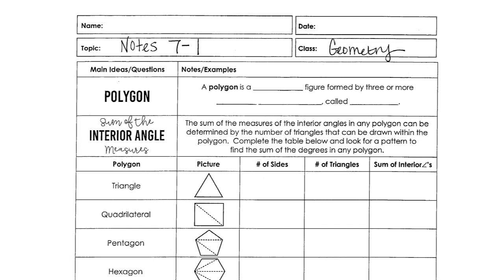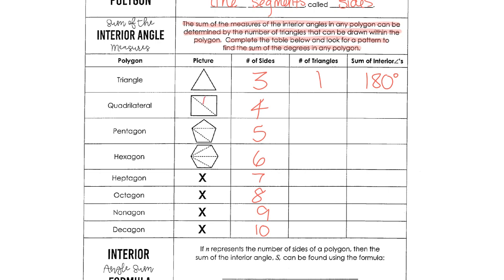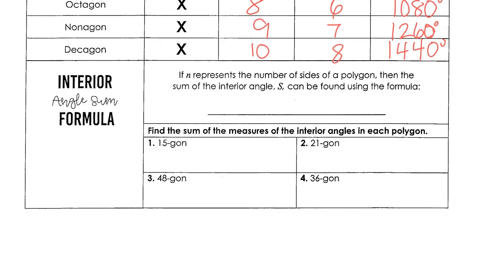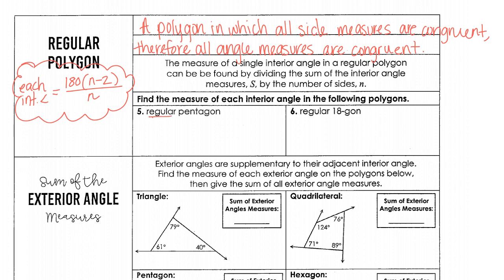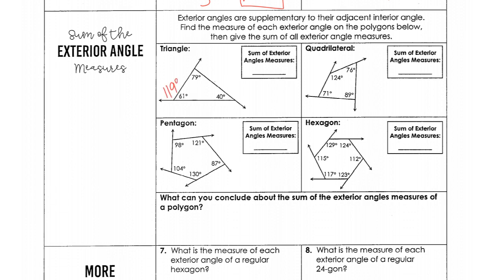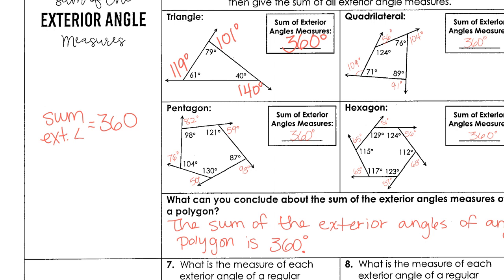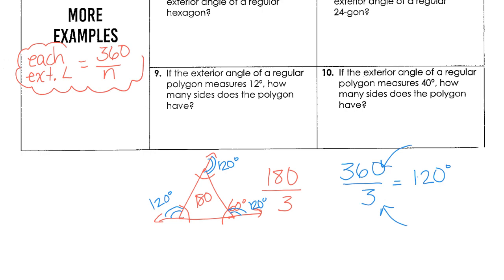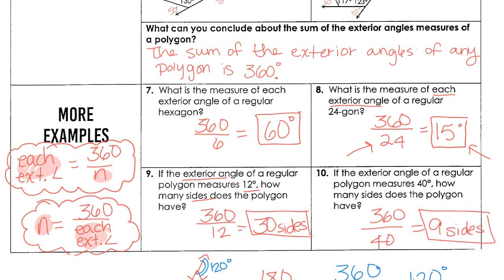Notes 7 1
Polygons: Interior  Angle sum, Exterior Angle Sum,